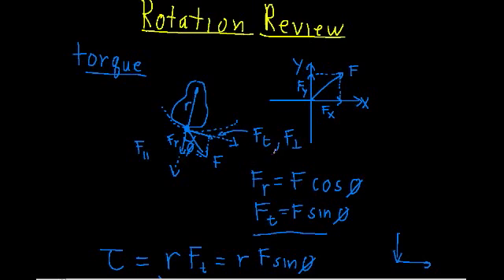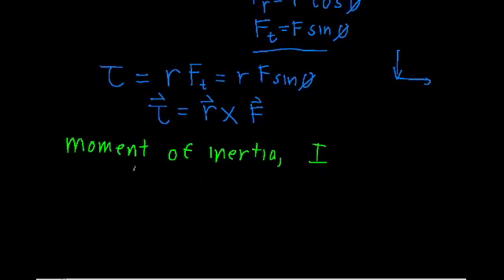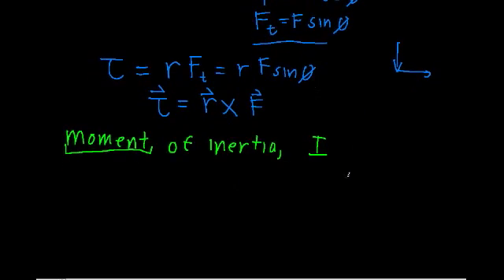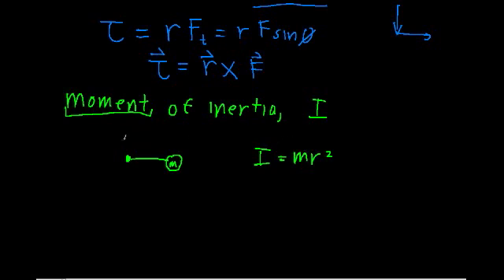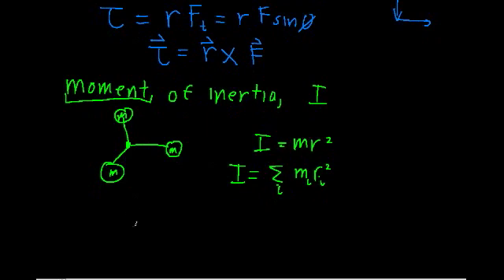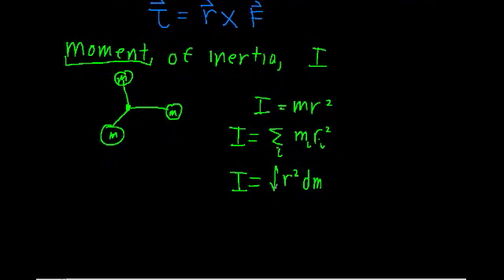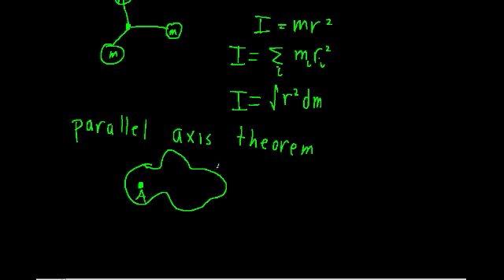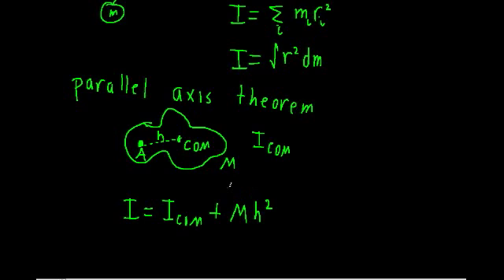Moment of Inertia Review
A brief review of moment of inertia before we move onto pendulums